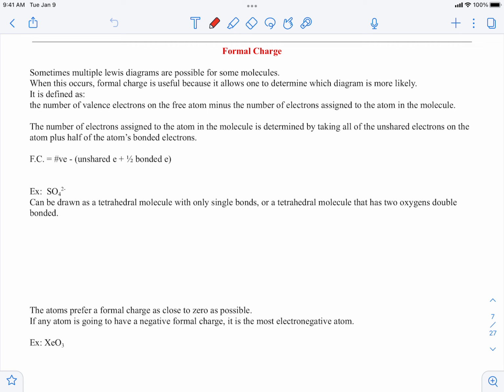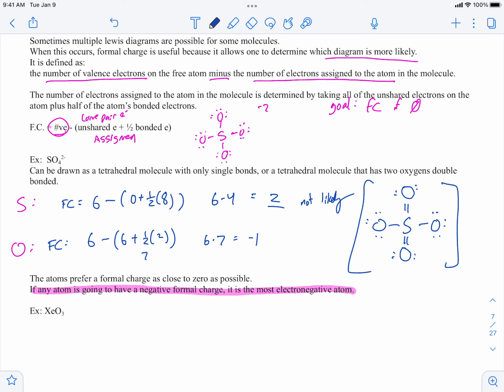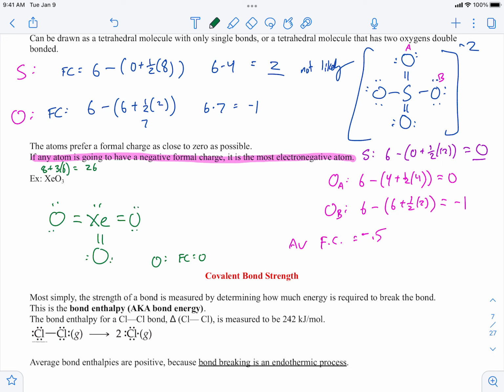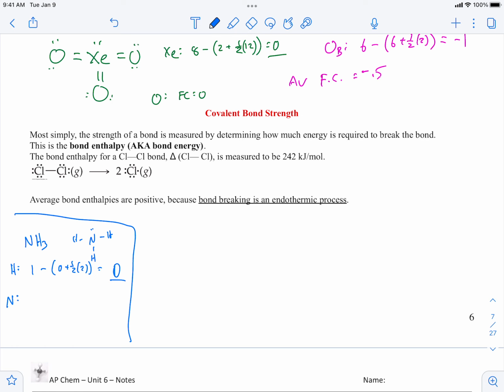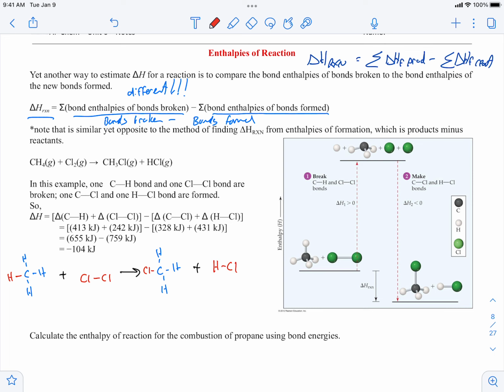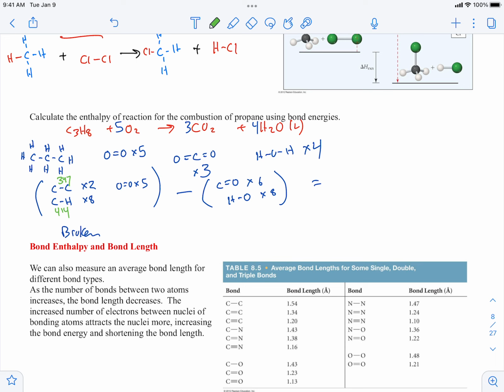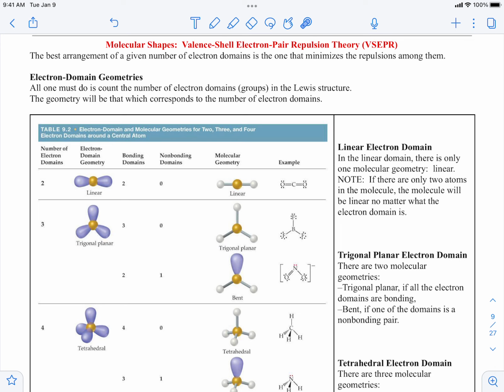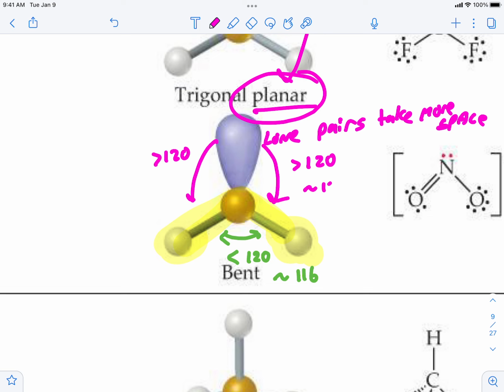Bonding lecture part 2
Formal Charge, Bond Energies, Bond Length, VSEPR